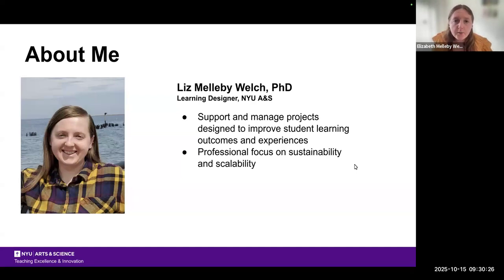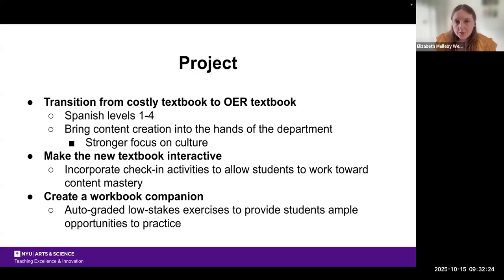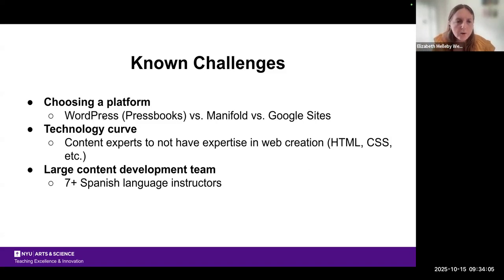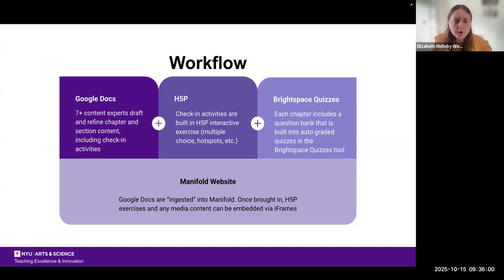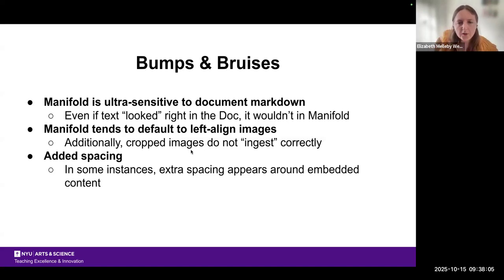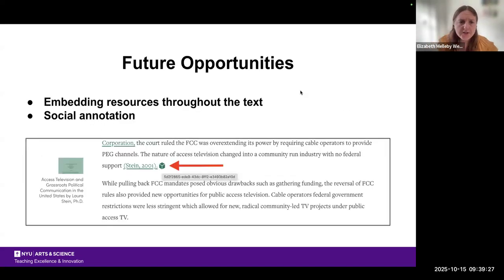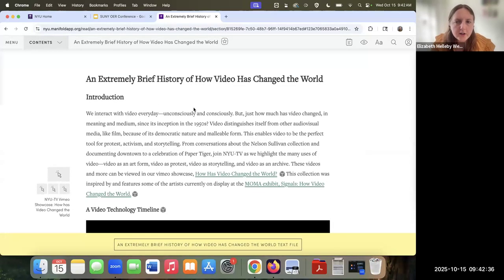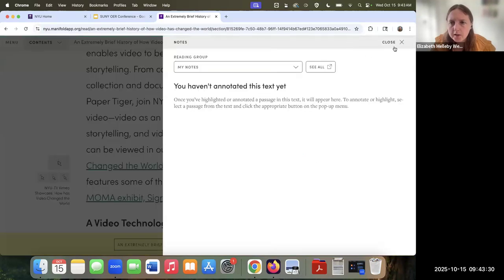Leveraging Manifold to Craft an OER Textbook